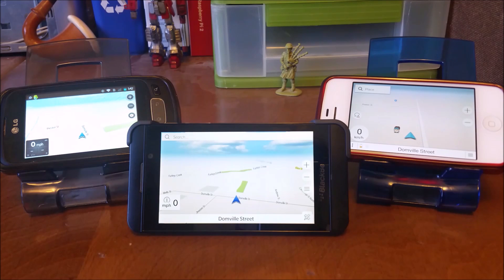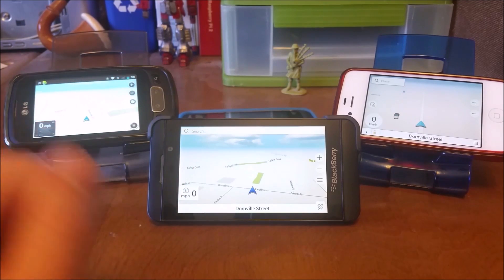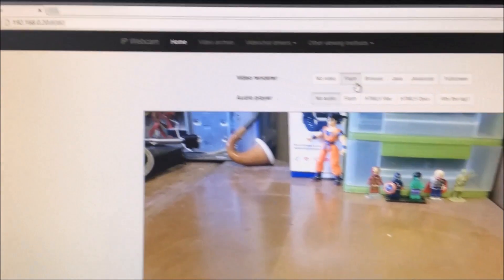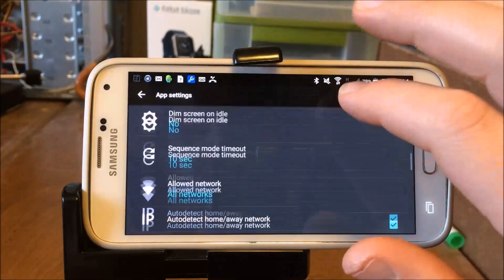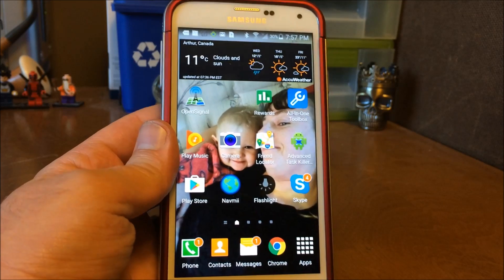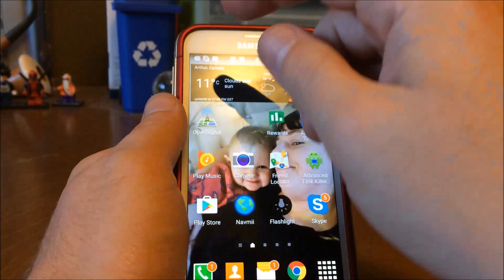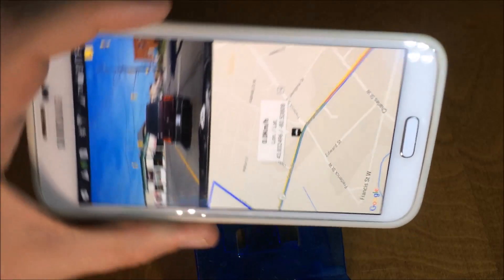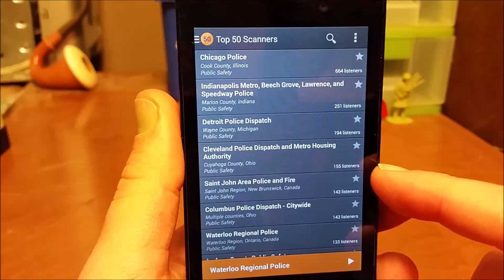Best Uses For Your Old Android Smart Phone (Free Offline GPS, Dash Cam, Security Camera)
Did you just update to a super new top of the line phone? Don't toss your old one until you consider all the piratical ways you could use the old phone to make life a little more comfortable.

I have been using Androids for many years, and I am frugal if nothing else. The piratical applications I have listed here have been tested and used by myself in day to day use.